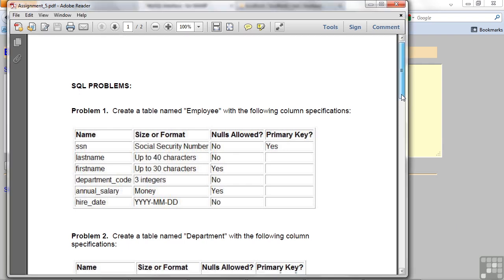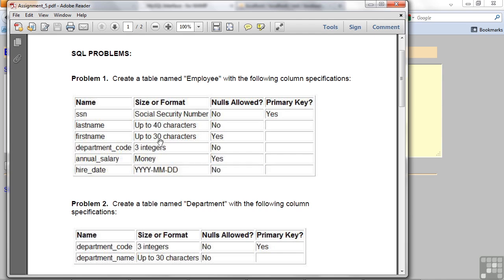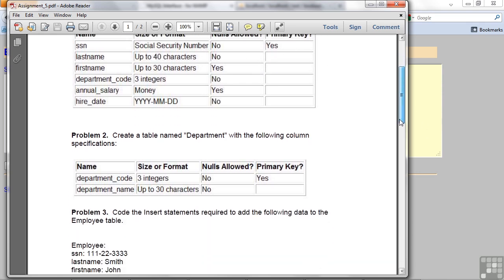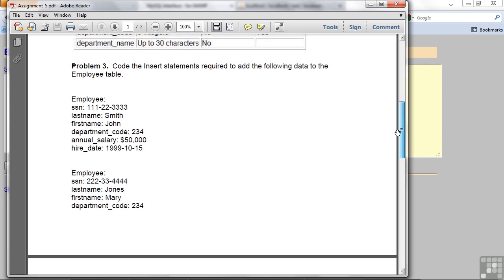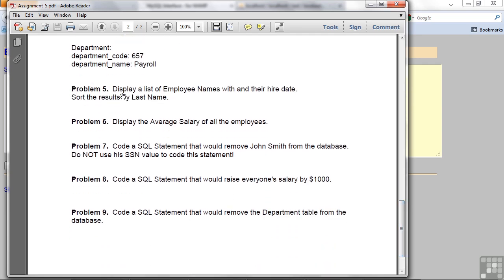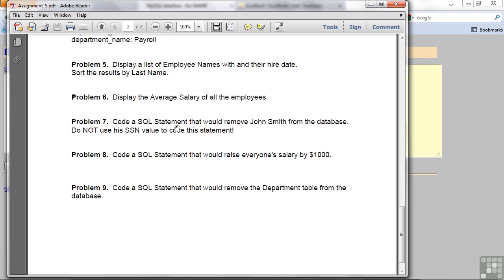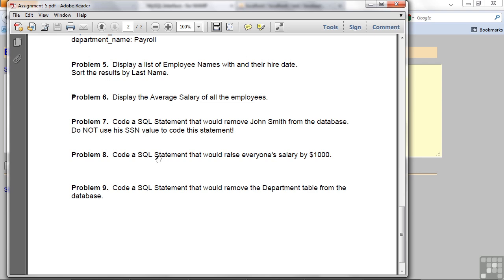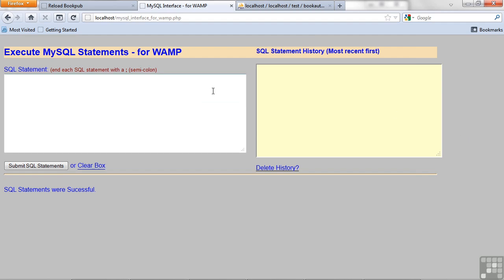0716 Assignment 5